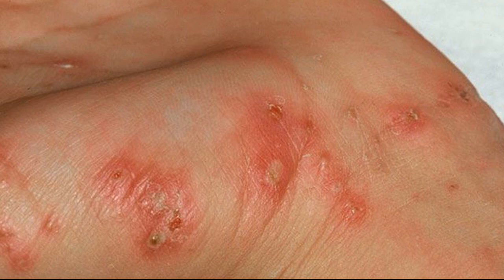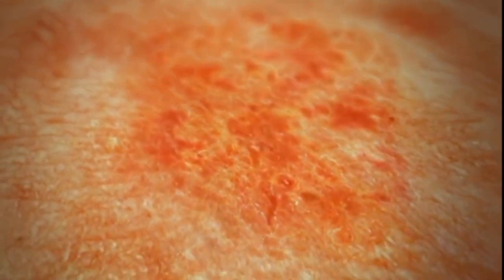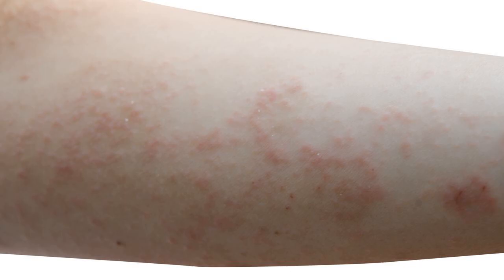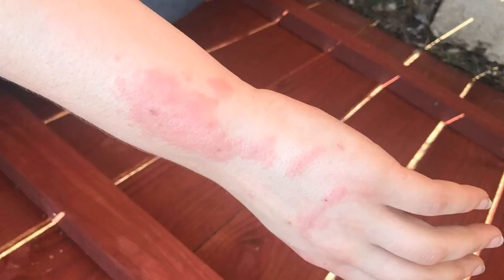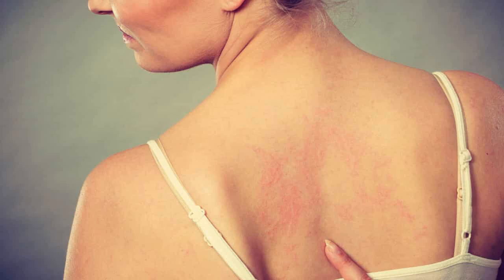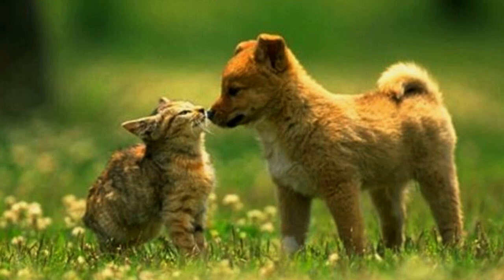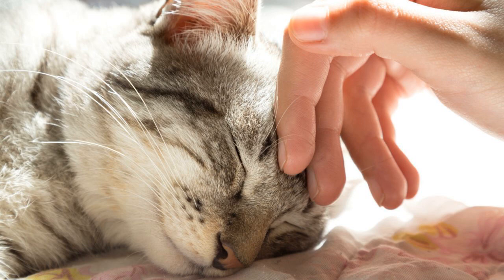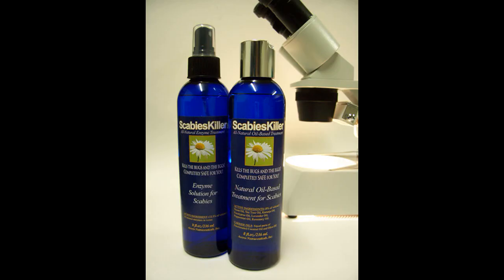What are Scabies - What Are Scabies? (How Do You Get Scabies?) How to Cure Scabies?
What Are Scabies? How Do You Get Them?

Scabies Mites Animation
Scabies is caused by an infestation of the skin by the Human Itch Mite.

Scabies Are Parasites - Not a Disease
But it's important to know that Scabies are NOT a disease. You can't get rid of them with an antibiotic.

Crusted or Norwegian Scabies
A more severe form of Scabies attacks some people and is called ‘Crusted Scabies’ or ‘Norwegian Scabies’.

Scabies do Not Come from Pets

Diagnosing Scabies
When a person is infested with scabies, the symptoms may not manifest till about 4 to 6 weeks after the original infestation.

The Best Scabies Treatment
The best and safest treatment for scabies is done through the application of Scabies-Killer Brand products used as directed.

These products are made in the U.S.A. and are all natural. More importantly, they are the best treatment for killing scabies you can find.